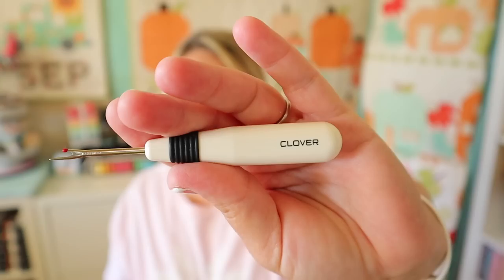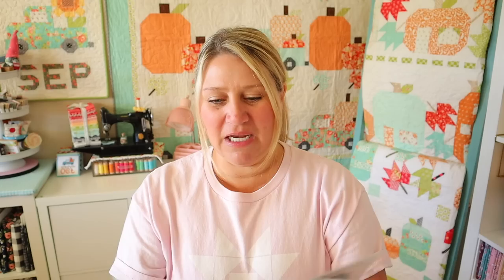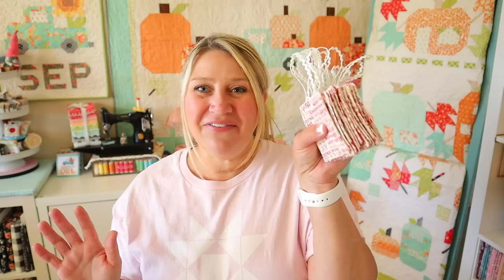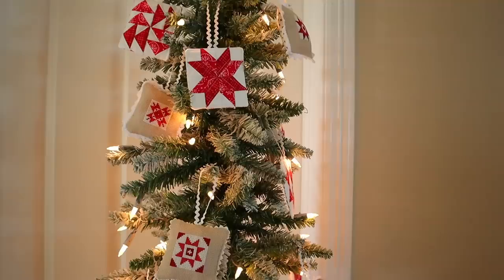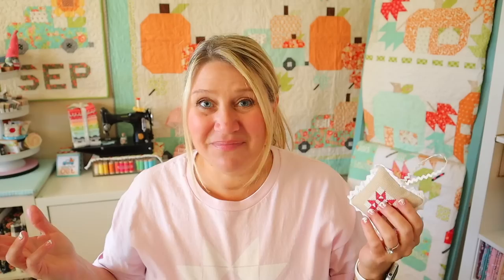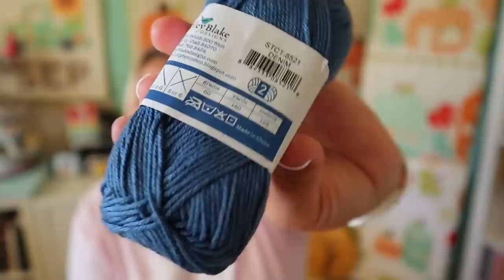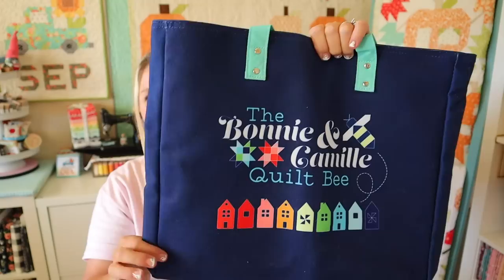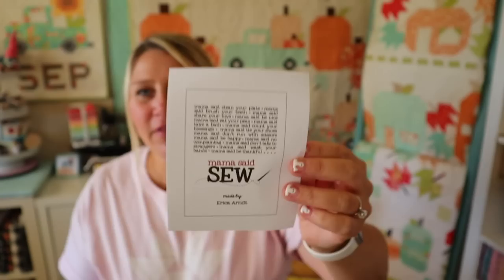Erica's Craft Podcast Ep. 18 🍁🍁🍁 (New Patterns + Sneak Peeks!)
Join me for another episode of my crafting podcast where I share knitting, crochet, quilting, sewing, cross stitch, spinning and more!
WINNERS: Peggy Butts, April Stanaland, Wendy Henderson, Jennifer Novak, Heidi Lehnig, Fatima Skills,

🍁NOTION OF THE MONTH 🍁
Clover Seam Ripper

Easy Zipper Pouch tutorial coming soon!
Multi-pack zippers

(Yarn: Legacy Fiber Artz Macaroon, Western Sky Knits Dainty)
Clover Circular Stitch Holder
ChiaoGoo Interchangeable needles
Cloud Slides
Wool-Ease Lion Brand Yarn (succulent, starlight, mustard)
Clover Amour Hook Size N